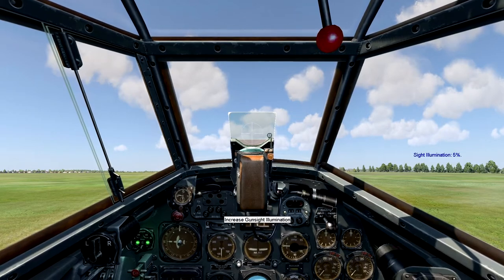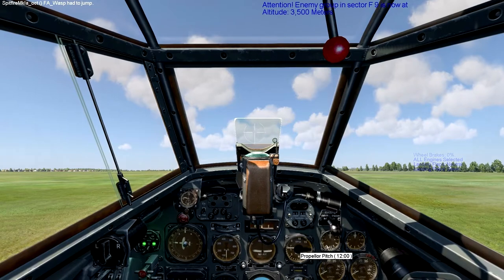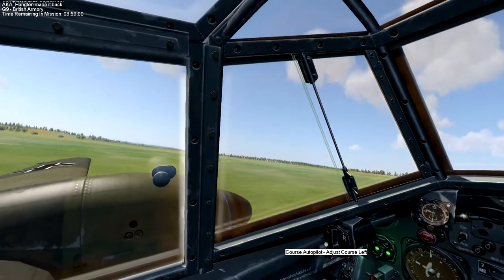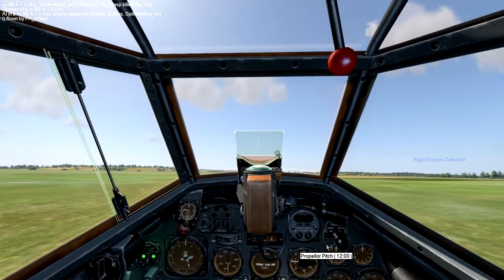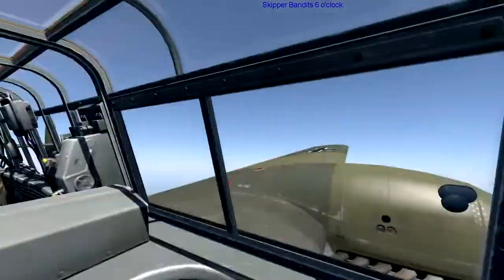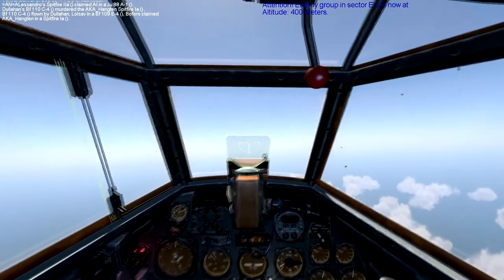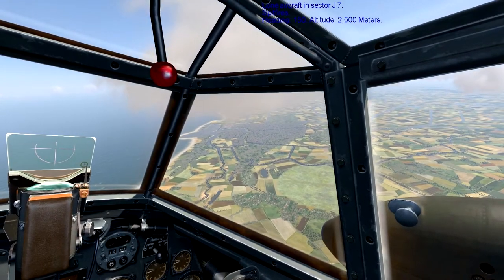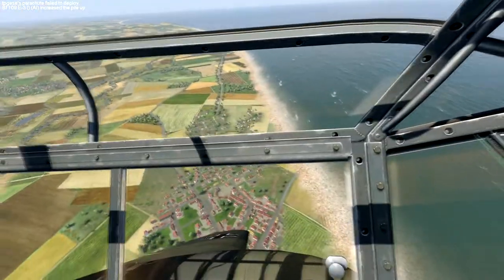IL-2 CloD Online Commentary: Close Escort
Try in 1080p!

Flying as part of Stab/ZG II, I take off for a perilous close escort mission across the English Channel, providing cover for a squadron of Ju-88 medium bombers. Almost immediately after the formation reaches the English coast, the sky is lit up with flak bursts and tracer rounds and the RAF quickly intercepts!

I flew a Bf-110C-4, loaded with a combat mix of Armor Piercing, Incendiary, and High-Explosive/Incendiary rounds for the 20mm MG FF cannons.

S! to my opponents!

This sortie took place on ATAG's Axis vs Allies full realism server on September 14, 2012. Flight time was approximately 1 hour. It was recorded live during the game with FRAPs. What you see is what I could see. The video was edited using Sony Vegas Platinum 11. Looking around in the cockpit was enabled by TrackIR 5.